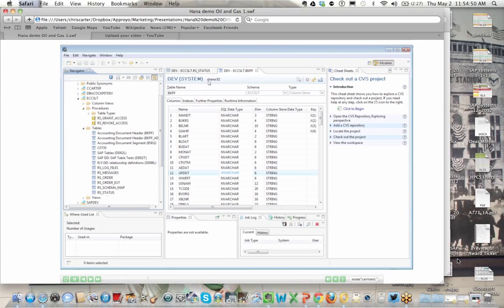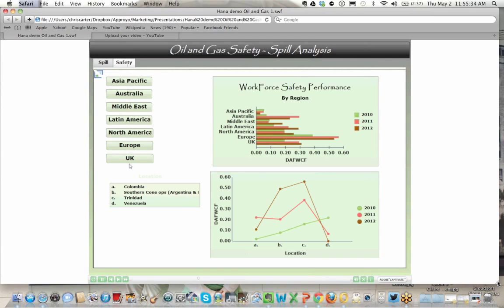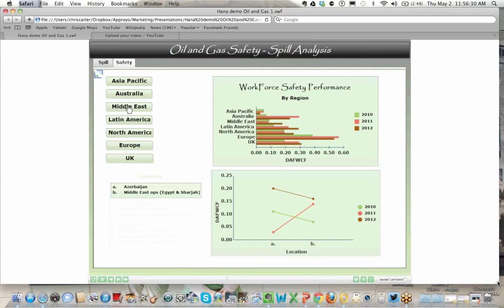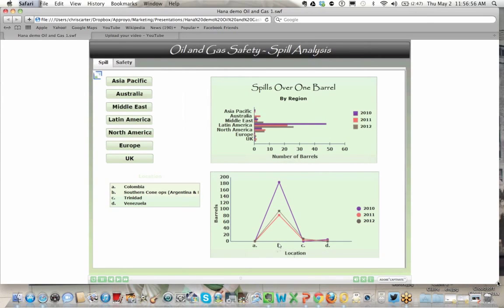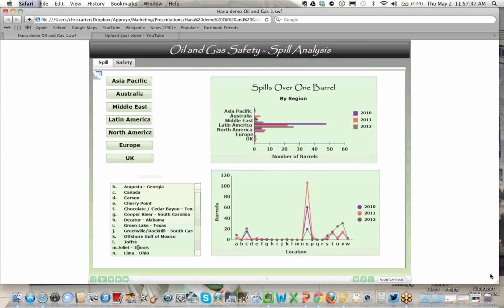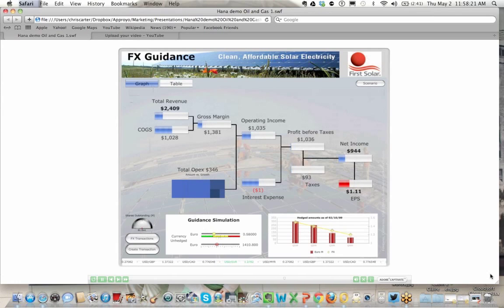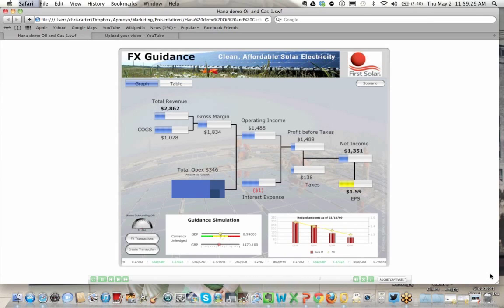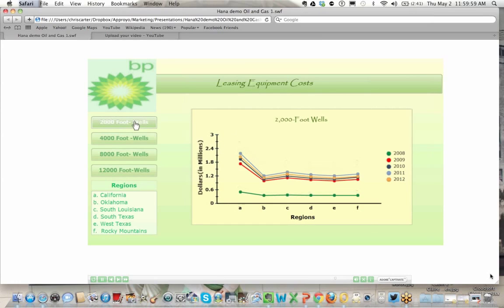Approyo Oil & Gas Demo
The Approyo Oil & Gas Demo showcases our cross industry solution of data extraction from Hana and the ease of display and reporting Approyo's Ignite and SAP Hana provide.